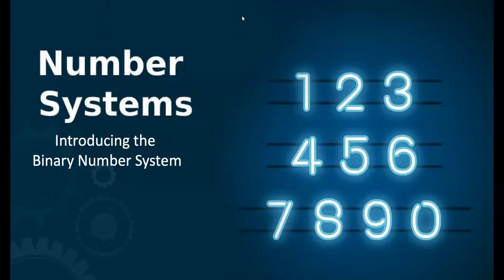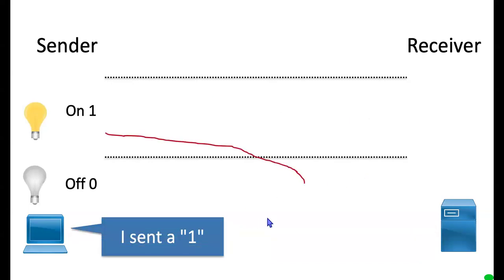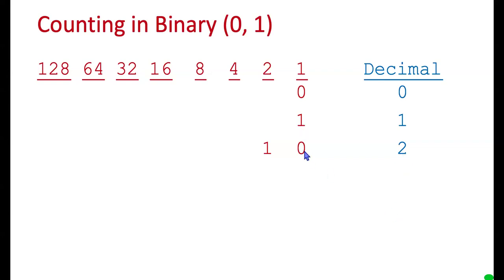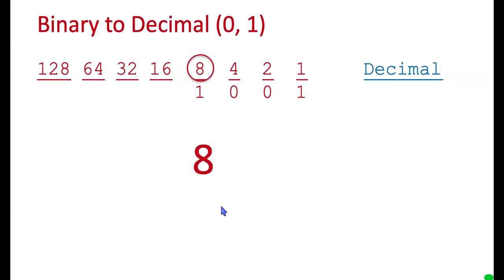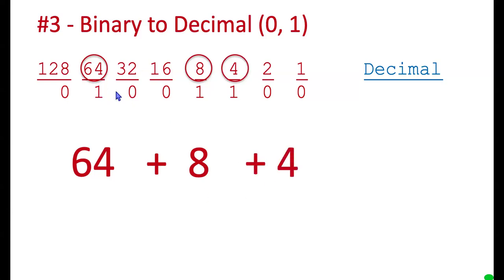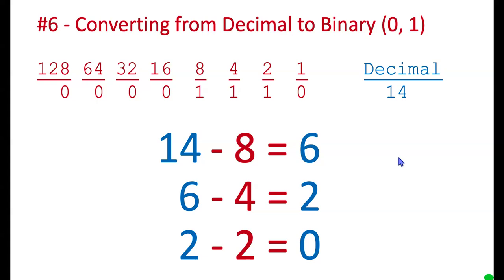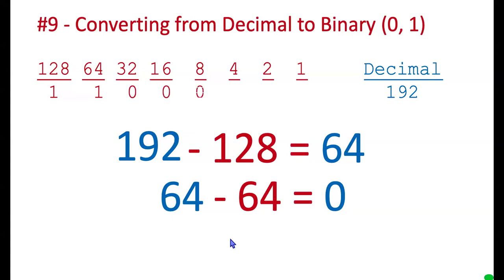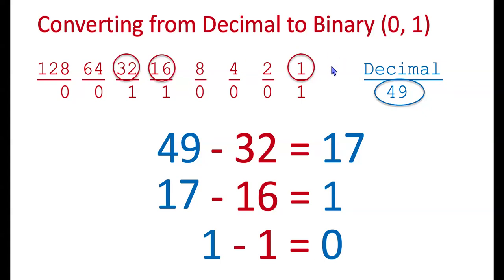Number Systems: Binary